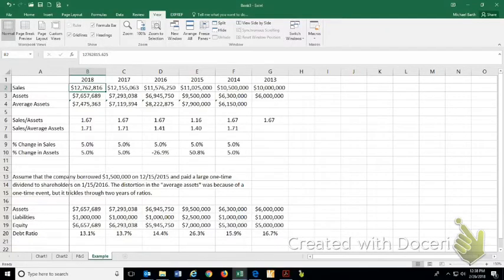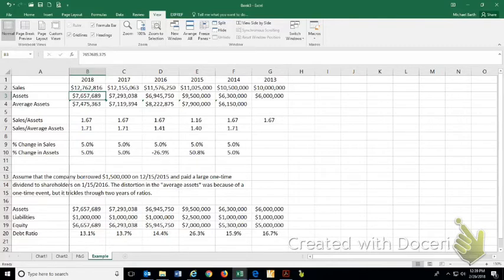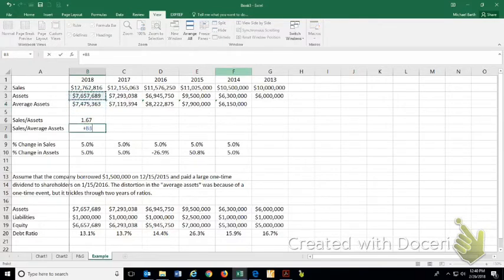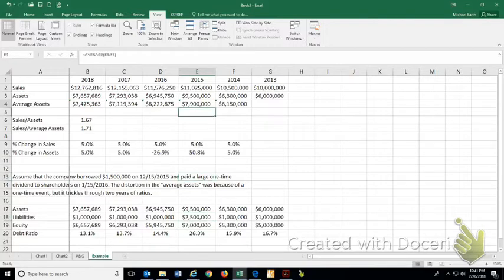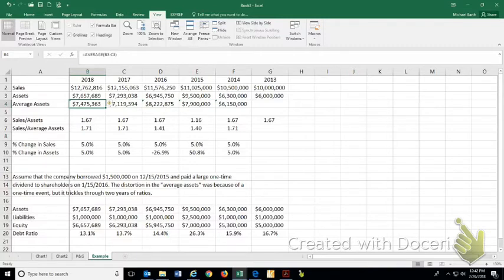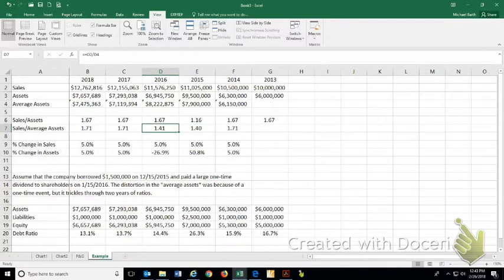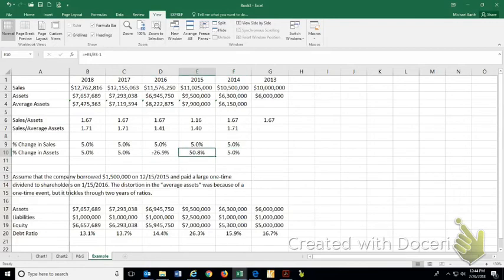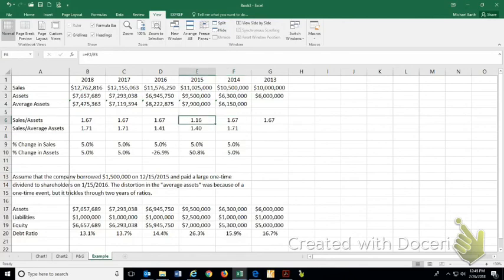Average Balance Sheet vs End of Year Balance Sheet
Some textbooks calculate financial ratios like the Total Asset Turnover using average assets while others use the statement values at the end of the year. In practice it is done both ways. My preference is for using the statement value at the end of the year, and this short video demonstrates why.